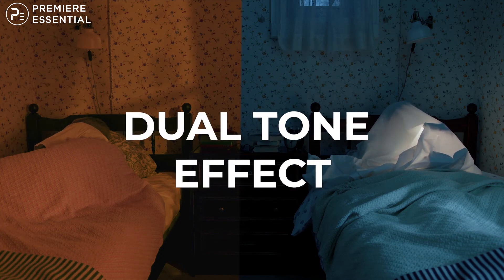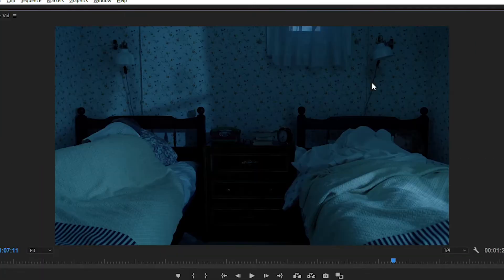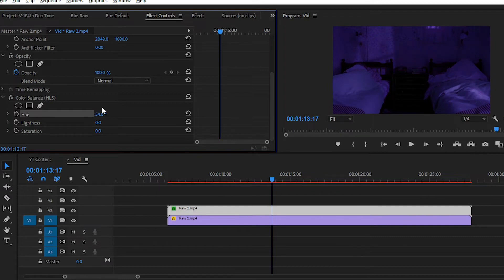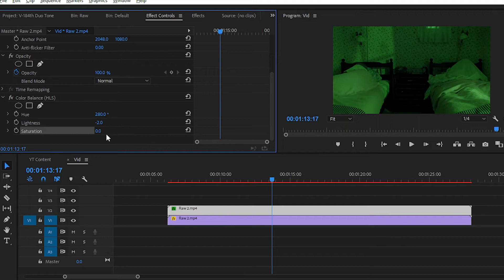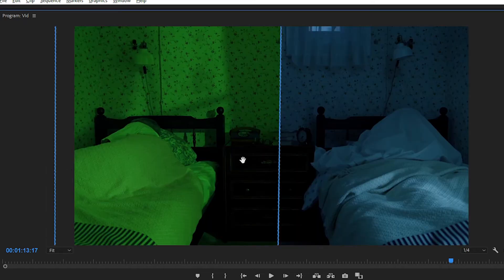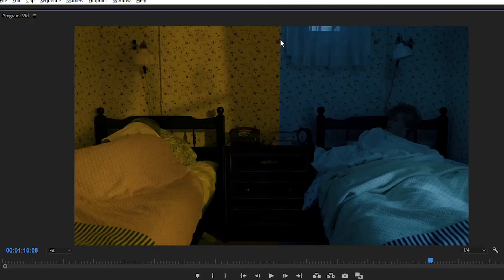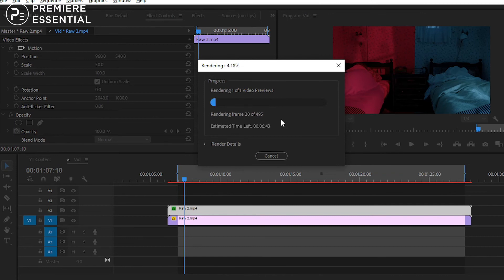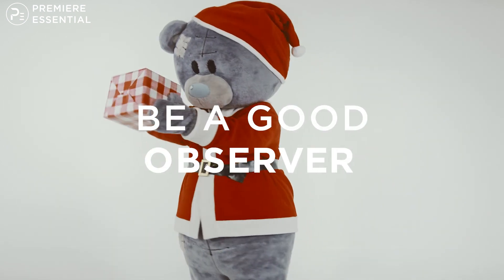creating love to lose dual tone effect in premiere pro cc | premiere pro tutorial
Hello guys
Today you will learn "How to create love to lose dual tone effect in premiere pro cc "...